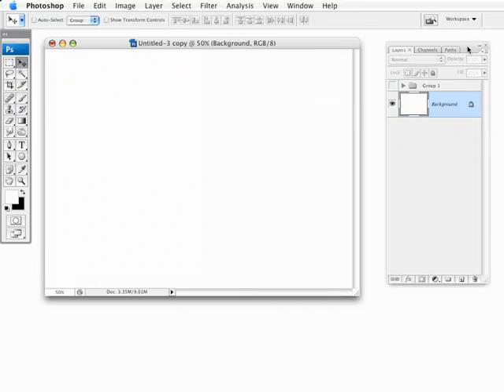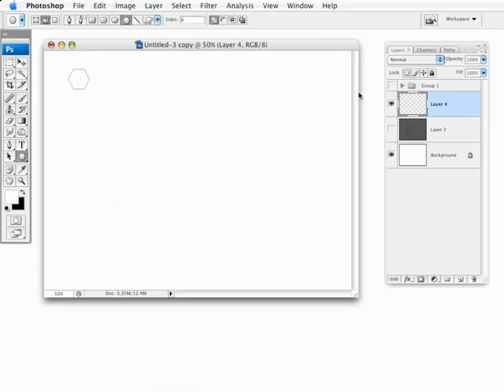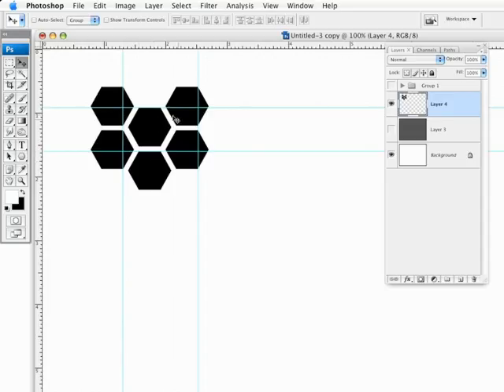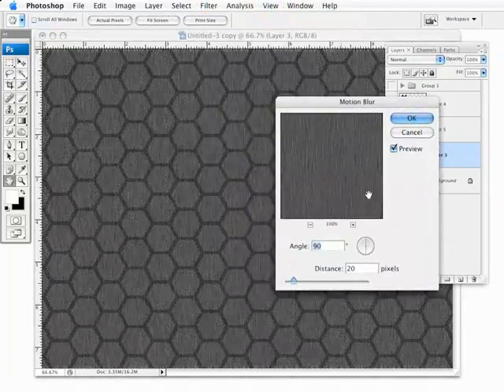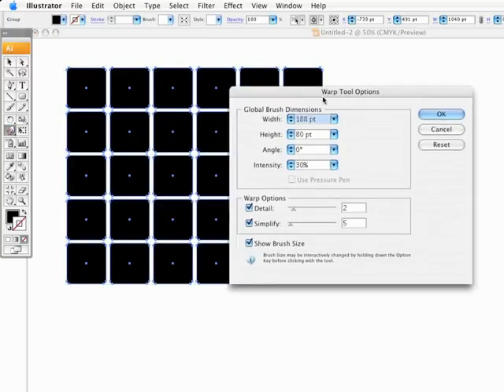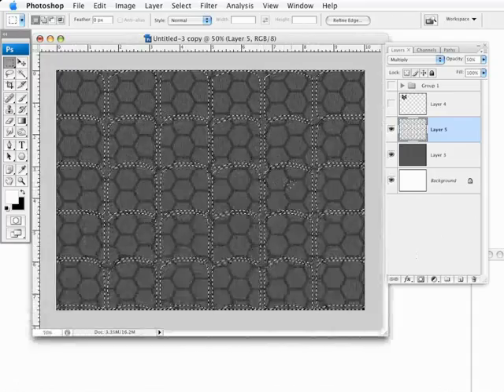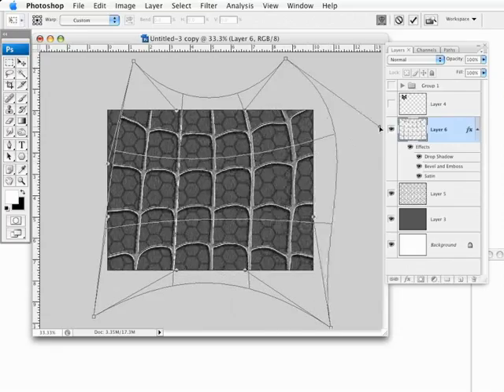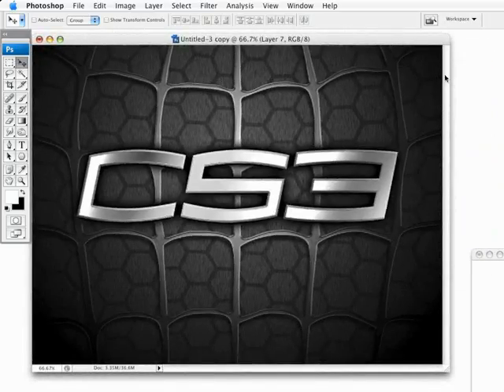Spider Man Effect - Photoshop Tutor